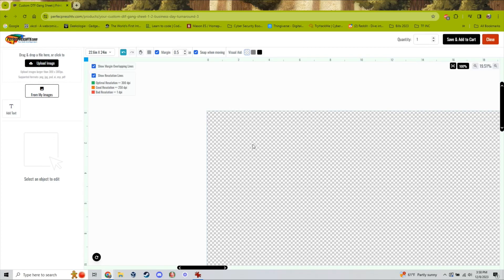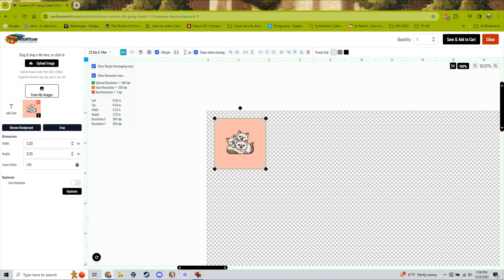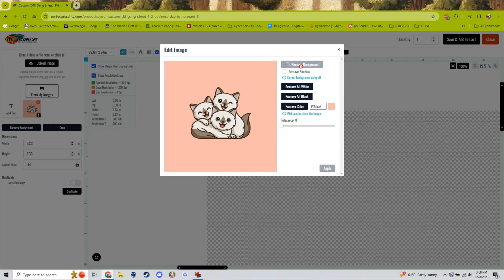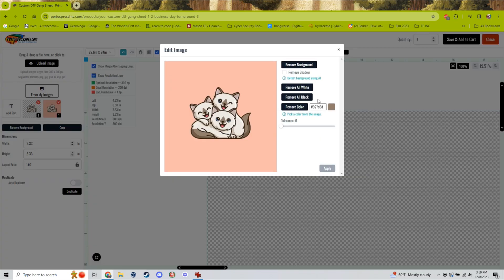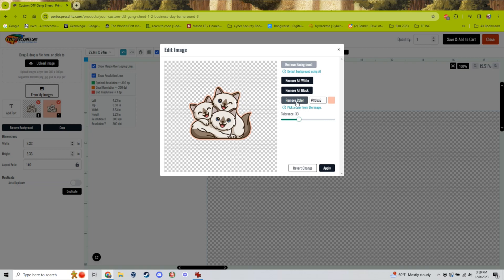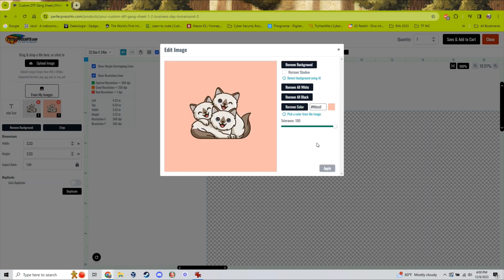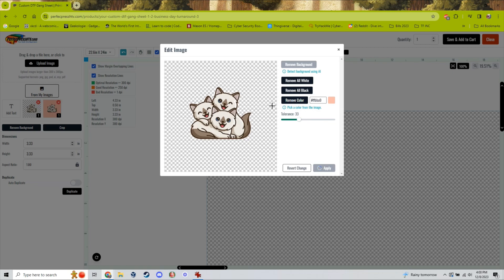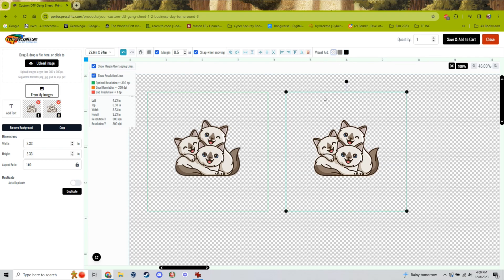DTF Gangsheet Uploader Tutorial: Part 3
In the third part of the tutorial, we will show you what to do if you need to remove the background from your image to get it print ready! Our uploader comes with a simple tool to help you do this- no photo editing skills required!